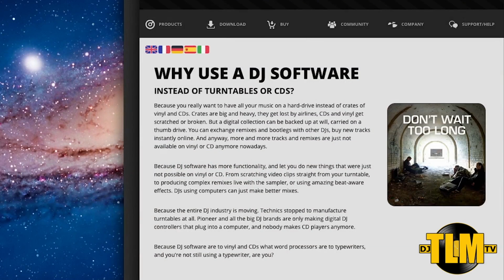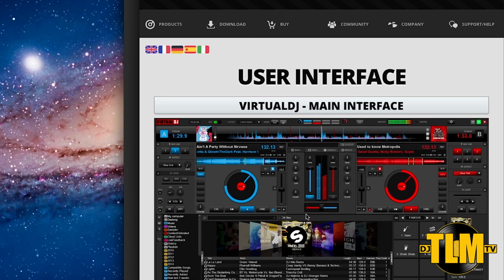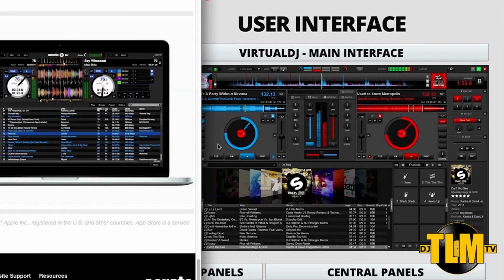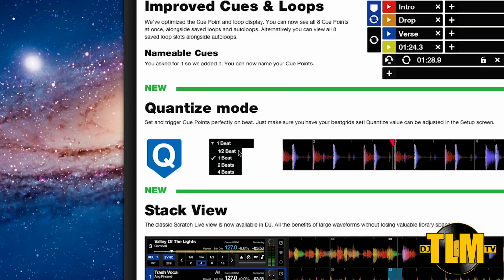Serato vs Traktor vs Virtual DJ